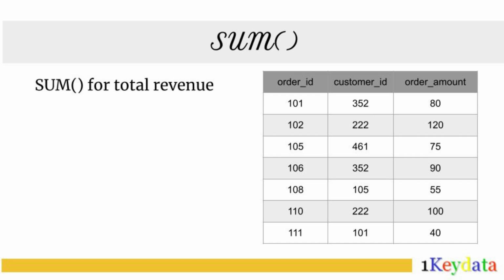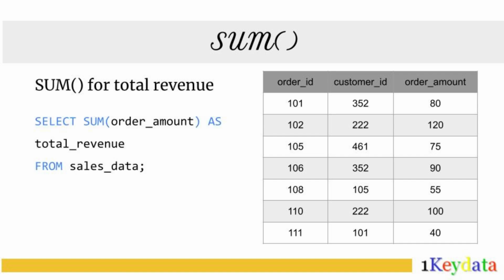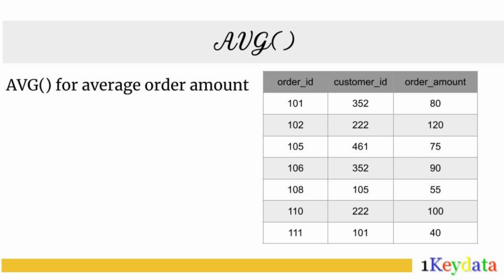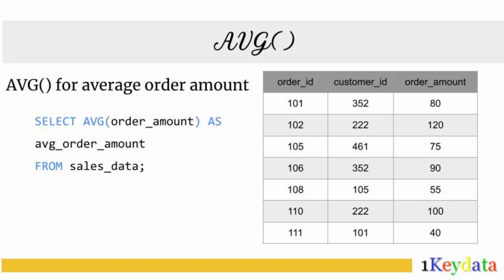2-Minute SQL Tips: Essential Aggregate Functions: SUM, AVG, COUNT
Unlock the power of SQL aggregate functions! In this quick tutorial, we’ll explore how to use SUM, AVG, and COUNT to calculate totals, averages, and record counts in your datasets. Whether you’re analyzing sales figures, calculating averages, or counting entries, these essential SQL tools will make your queries more effective and insightful.

📌 Topics covered: SQL SUM, SQL AVG, SQL COUNT, Aggregate Functions